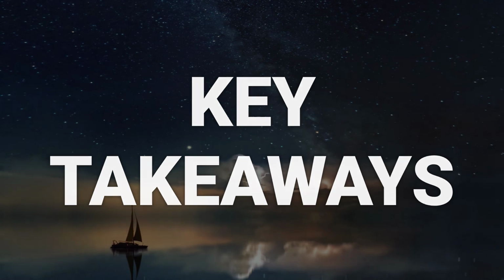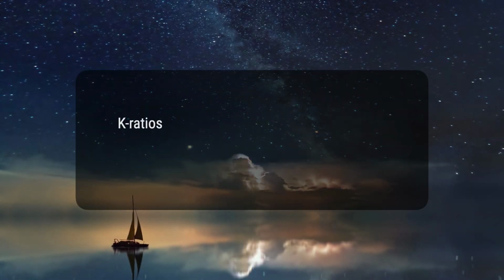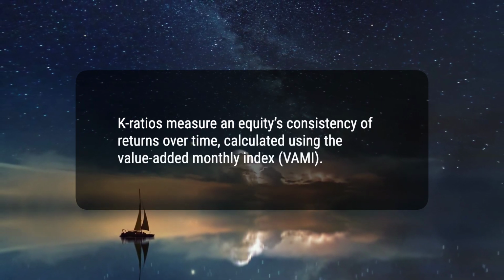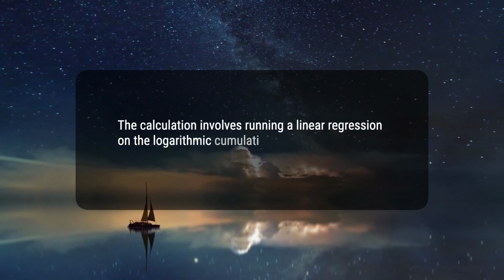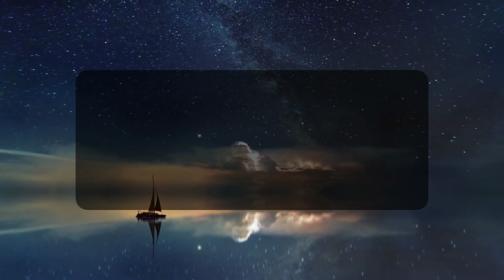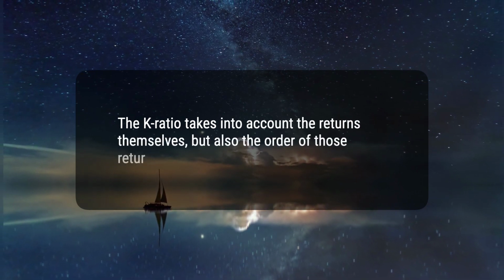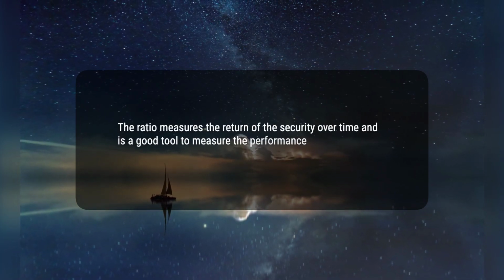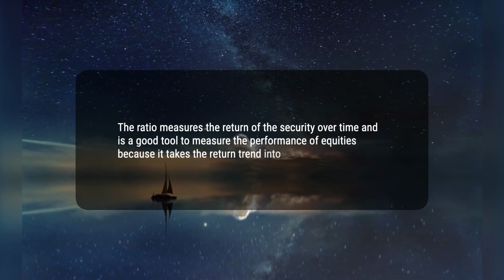What Is the K-Ratio?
The K-ratio is a valuation metric that examines the consistency of an equity's return over time, derived from a value-added monthly index (VAMI). It measures risk versus return by analyzing how steady a security, portfolio, or manager’s returns are over time.
5c30